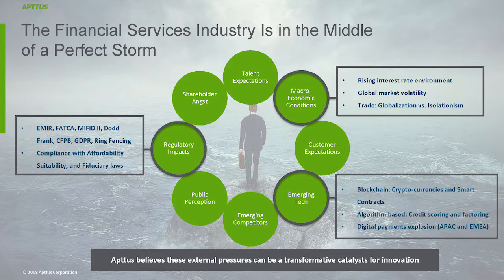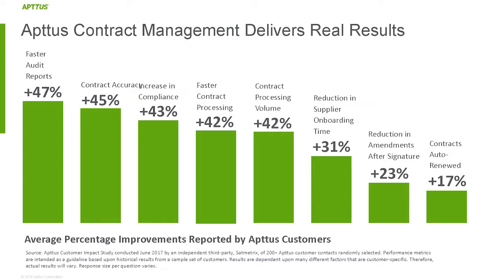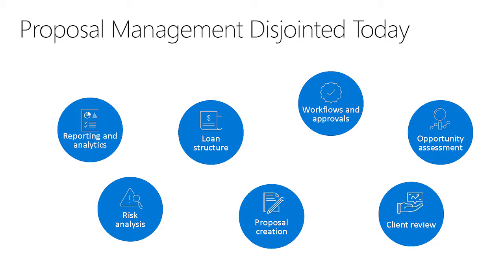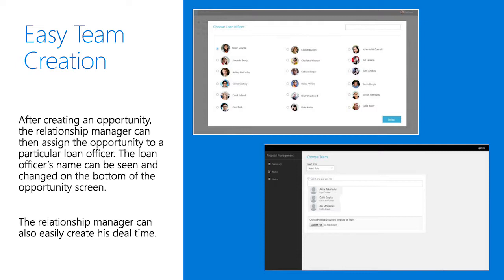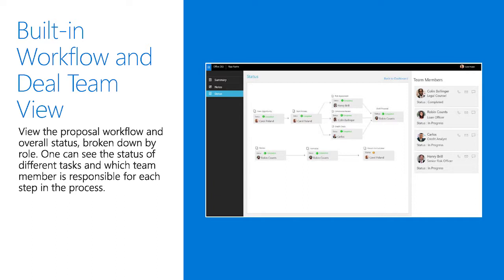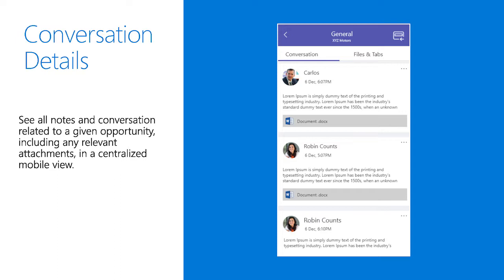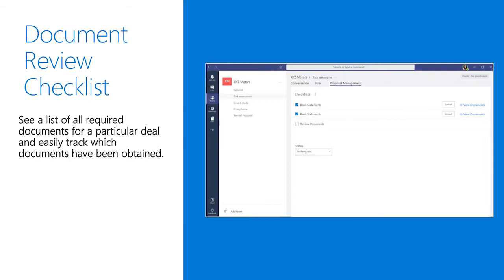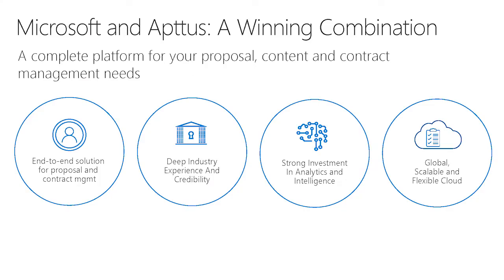Break Through in Financial Services with Digital Transformation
Banks, insurers and other financial services firms can't wait to modernize their business operations. In this session, Microsoft and Apttus show how these firms can bring quantum leaps in productivity and customer service with digital-first strategies that deliver the experience modern customers expect, both within and outside the firm.